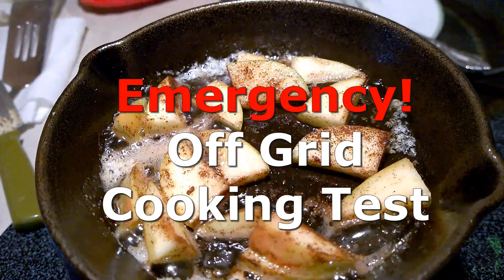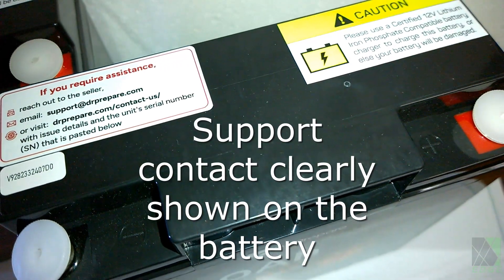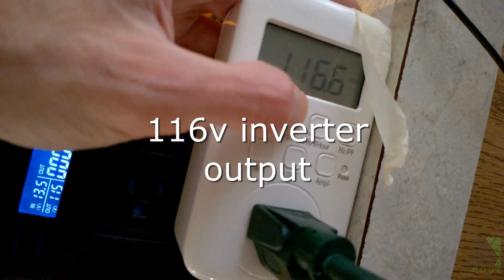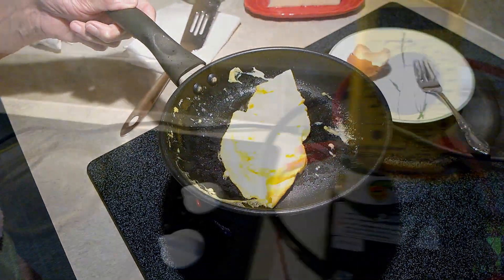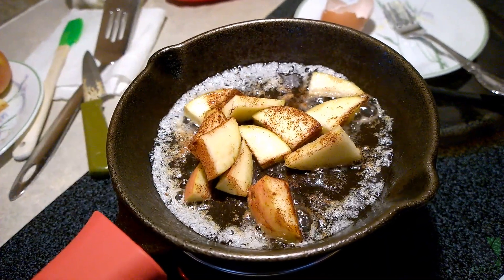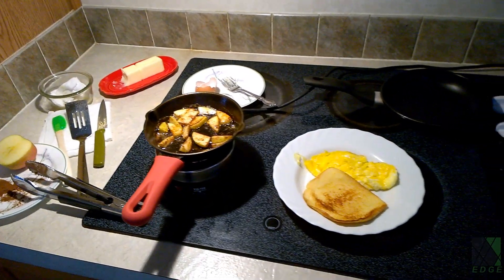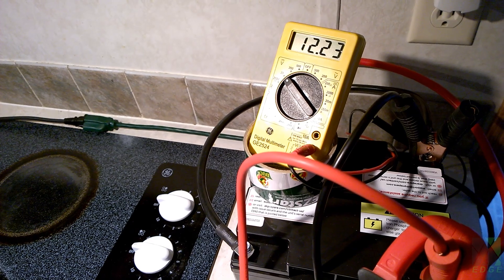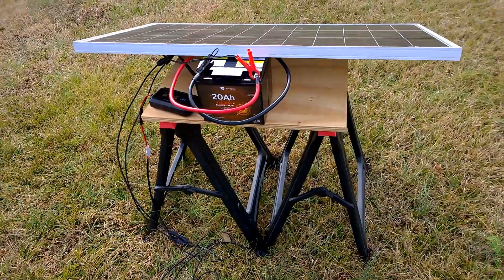Tiny Off Grid Cooking Dr. Prepare 20AH LiFePo4 Test and Review! What can a small off grid system do?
Cooking off-grid with a small system and standard kitchen appliances can seem out of reach due to the high power draw required. Many people do not have large batteries and inverters to do the task. What is a bare minimum setup for a solar powered emergency cooking kitchen?

This is a LiFePo4 battery test and review. A battery company called Dr. Prepare provided 2 of their 12-volt 20 amp-hour (LiFePo4 / Lithium Iron Phosphate) lithium ion batteries for this video.

I did not think 2 small batteries would be able to do much cooking at all. My thought was to start with the smallest AC 120v cooktop I owned. If the 20ah batteries could run that cooktop, I figured there was a chance of the setup being useful.

I chose my standard 12v 1000w pure sine wave inverter for this test. To charge the batteries, I used a 100 watt solar panel and a 20 amp MPPT charge controller on hand. This equipment was cobbled together in a great hurry - so emergency conditions. But in general emergency preparedness it's important to know your equipment and what it's limitations are beforehand. In this case the cooking test exceeded the power rating of the 2x 20ah batteries by 18% but was succesful.

Can a small off grid setup be used to cook food in an emergency? If so, how small? I have a lot of experience trying to cook off of small solar power setups. But I never tried a compact setup setup exactly like this. The small cooktop I have is a known "power hog" and seemed unreasonable for such small batteries. However with lithium ion batteries, it's possible to output larger amounts of current in a "burst" without risking them too much. The number one concern is cell heating. Not surprisingly these batteries did get a bit warm, but nothing disastrous. Add to that fact the cooktop was cycling on and off, therefore allowing brief periods of cooldown.

Lots of folks don't have anything like this setup at home for emergencies. A couple hundred bucks for batteries, an inverter and a solar panel can save the day and set them free from cooking fuel constraints. Of course there are solar generators, but a DIY system with discrete components is easier to maintain and upgrade over time. My desire is to make people aware of what a small off grid solar  power system can do, even those who are not interested in solar power at all. Emergency preparedness is a good  investment for everyone,  not just solar power enthusiasts.

Dr. Prepare 20AH LiFePo4 Test
I would like to thank Dr. Prepare for providing the 2x 20AH LiFePo4 sample batteries included in the test and review. In my opinion, after a short term review they work like they should and even exceeded my expectations.
🟢 Note: I don't get paid for any sales; these are my own opinions. The link to the product I tested is
🟢 500w cooktop shown in test